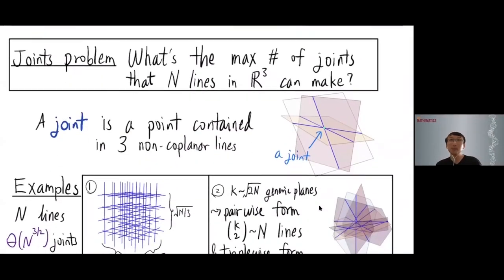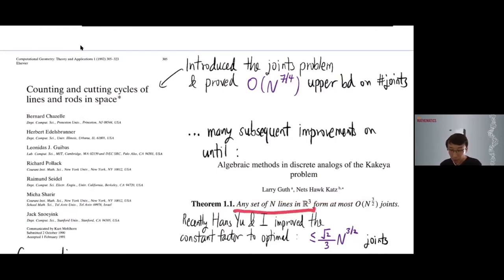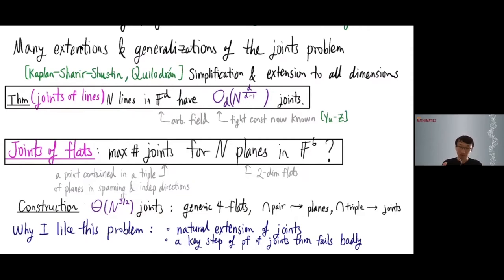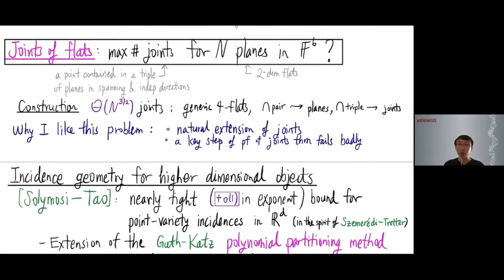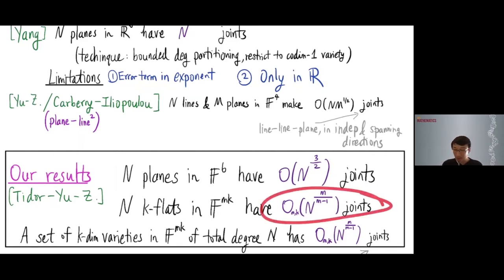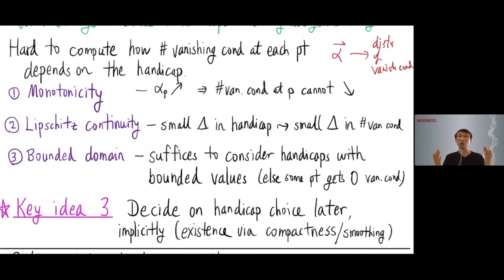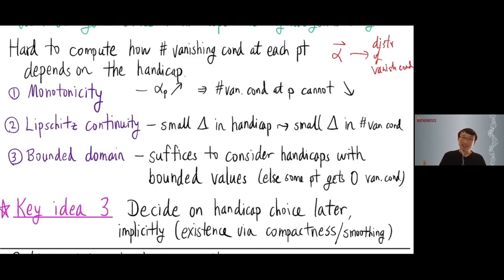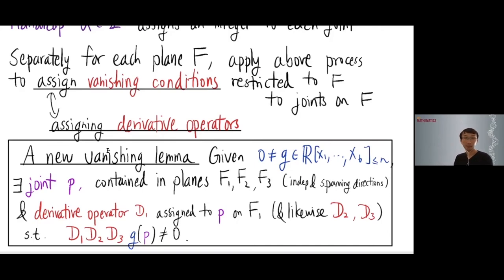Yufei Zhao "The joints problem for varieties" | Big Seminar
Yufei Zhao from MIT gave the talk "The joints problem for varieties" on the labs' Big Seminar, August 13.

Abstract:
We generalize the Guth-Katz joints theorem from lines to varieties. A special case of our result says that N planes (2-flats) in 6 dimensions (over any field) have O(N^(3/2)) joints, where a joint is a point contained in a triple of these planes not all lying in some hyperplane. Our most general result gives upper bounds, tight up to constant factors, for joints with multiplicities for several sets of varieties of arbitrary dimensions (known as Carbery's conjecture). Our main innovation is a new way to extend the polynomial method to higher dimensional objects.

Joint work with Jonathan Tidor and Hung-Hsun Hans Yu.